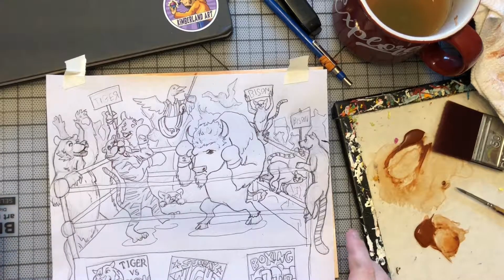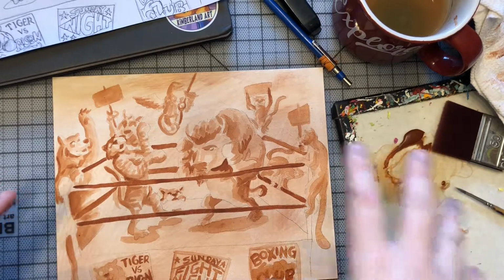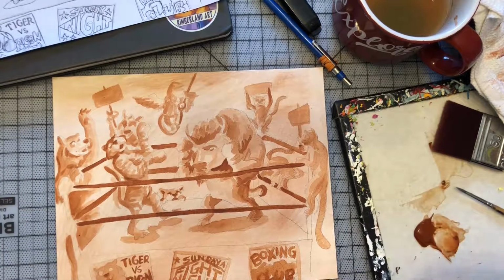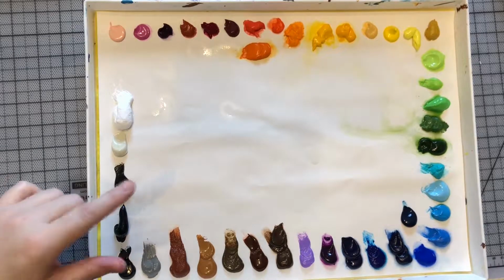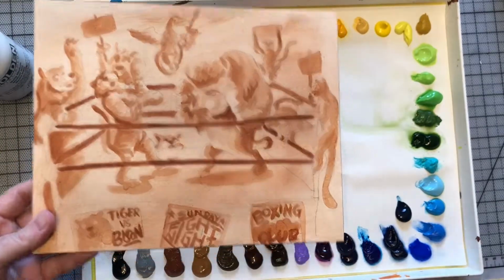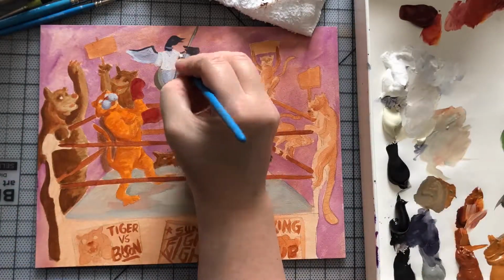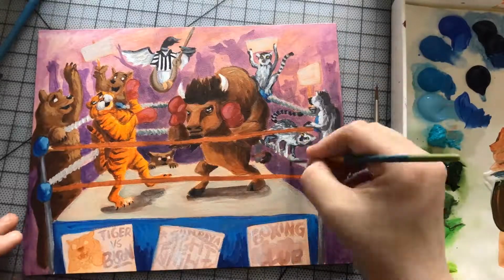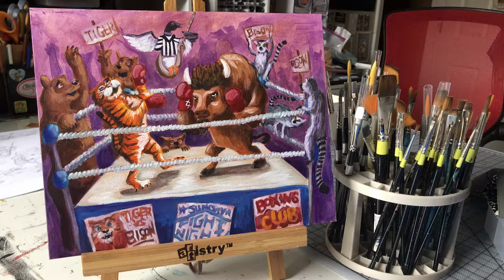Illustration Process Part2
Here is Part 2 of my Illustration process, the paint! It's more of a Time lapse  but I talk about the materials I used and some hiccups I had in the filming process. Let me know in the comments if you'd like to see some slower footage of me paint with some explanations of what I'm doing, or if you enjoy the Time Lapses.